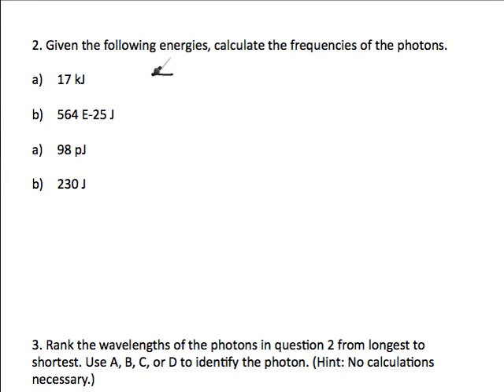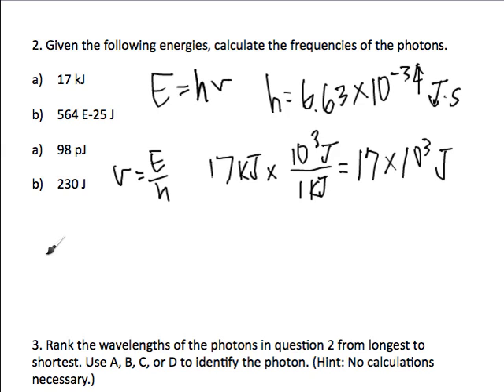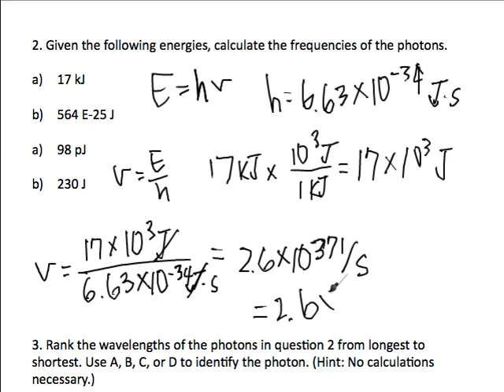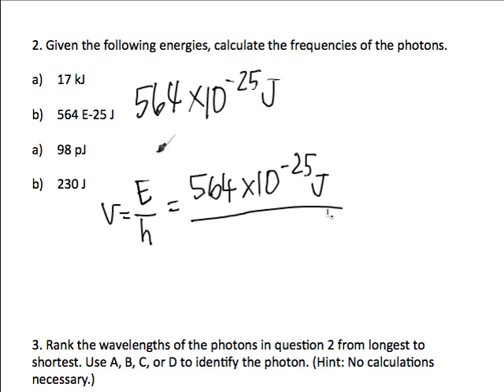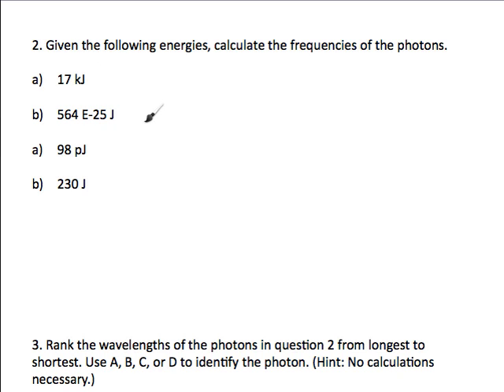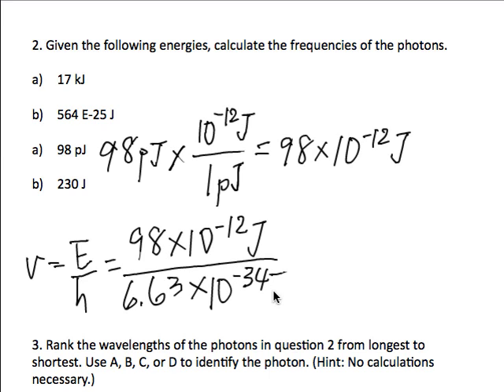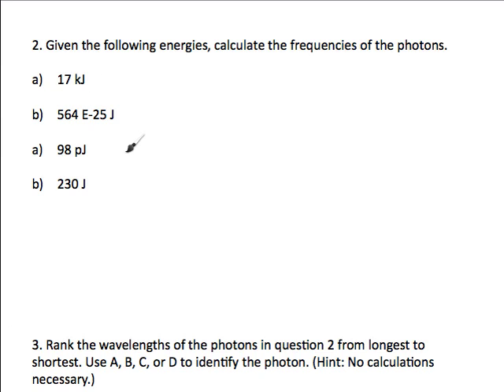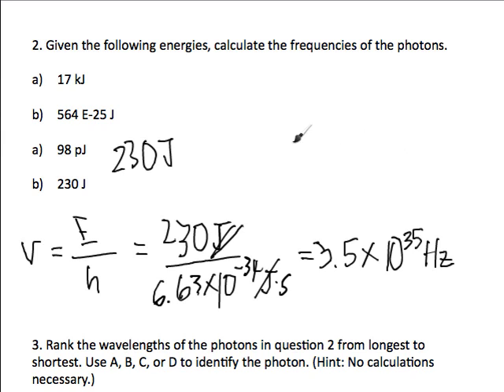Chemistry 301 Worksheet 2